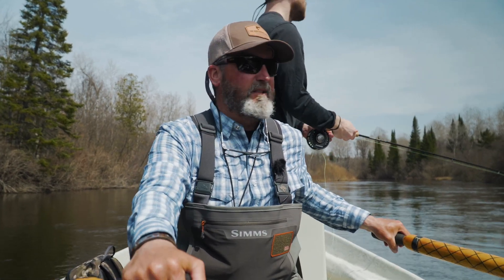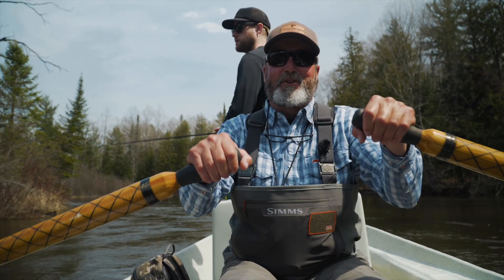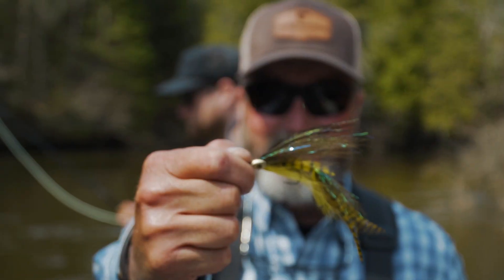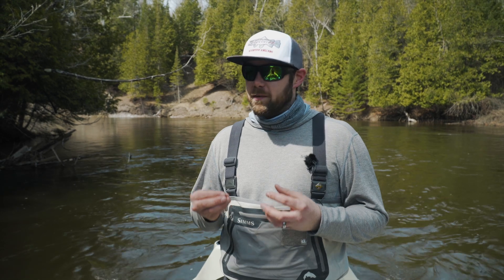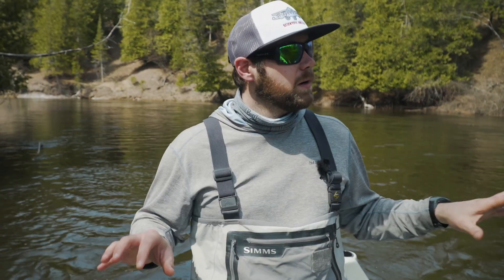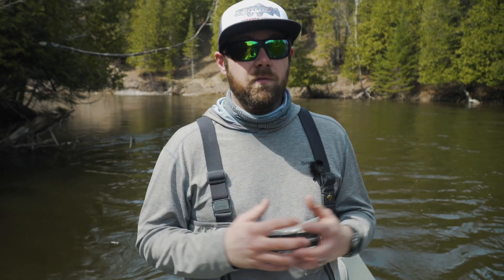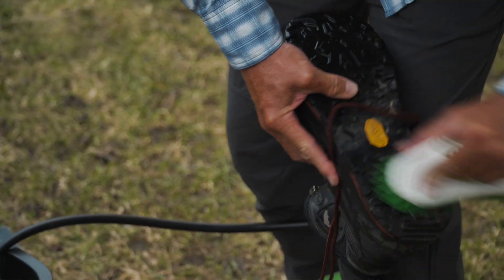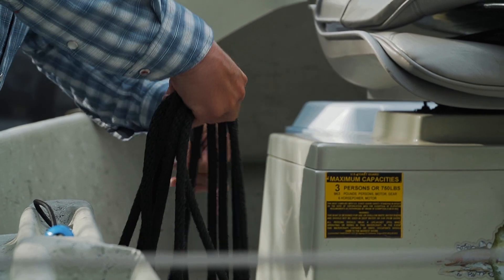Invasive Species IN YOUR RIVERS!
These days we're starting to see more invasive species spreading to the special outdoor places than ever before. Learn how you can help protect your resources and prevent the spread.

FOLLOW THE NORTHERN ANGLER!